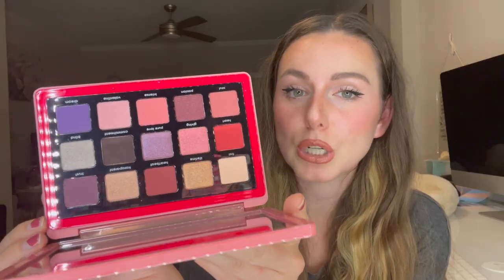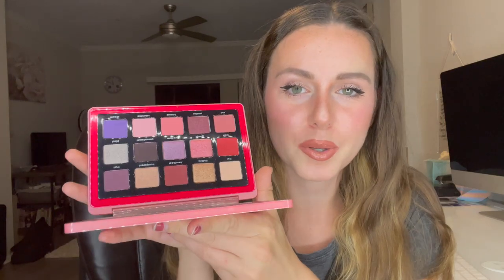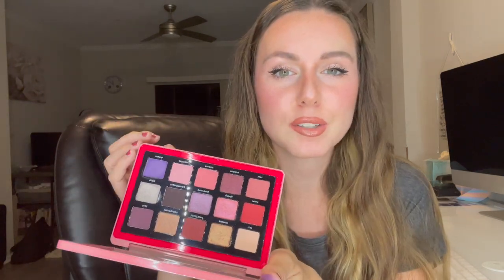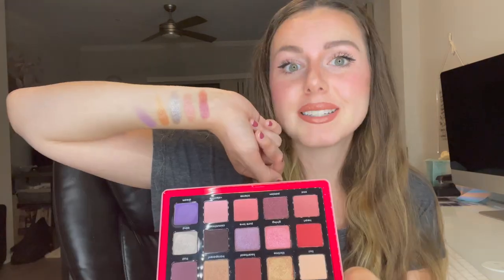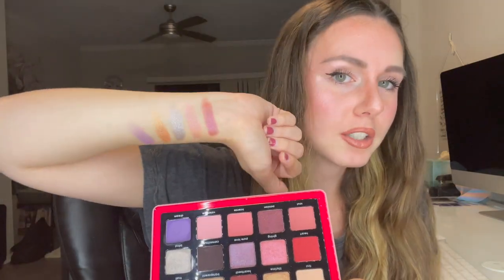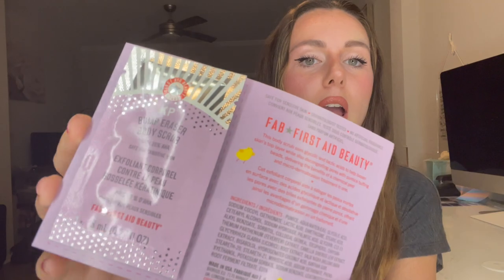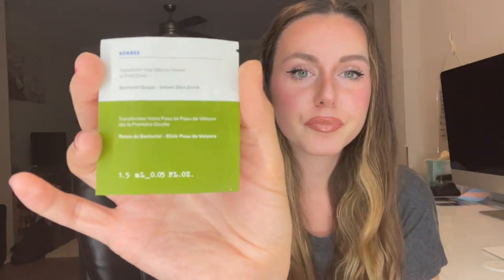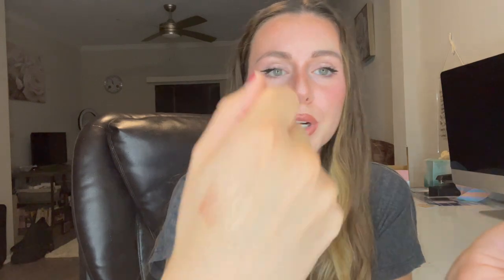SEPHORA HOLIDAY CLEARANCE HAUL NOVEMBER 2021